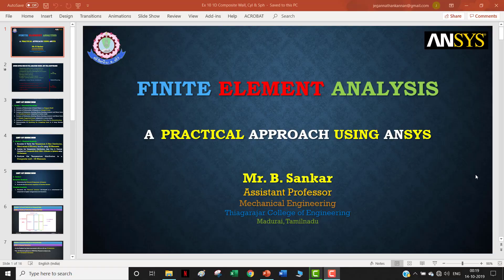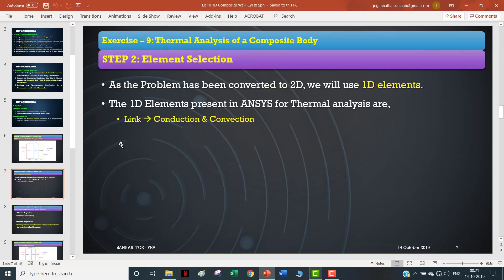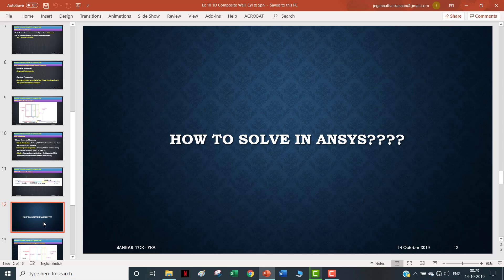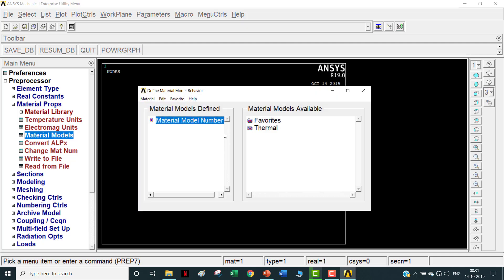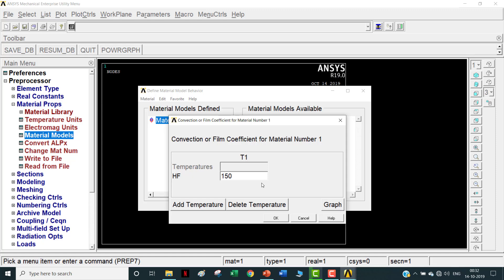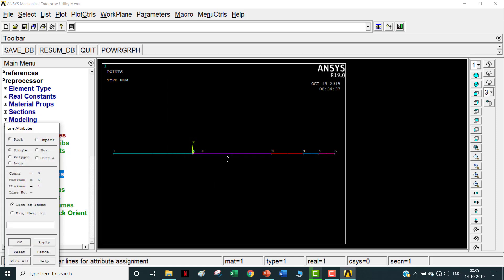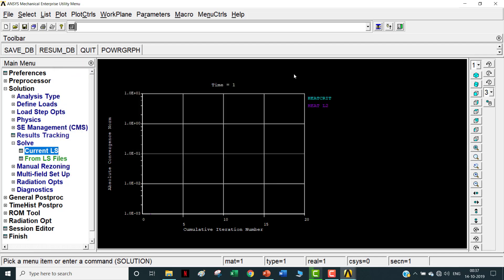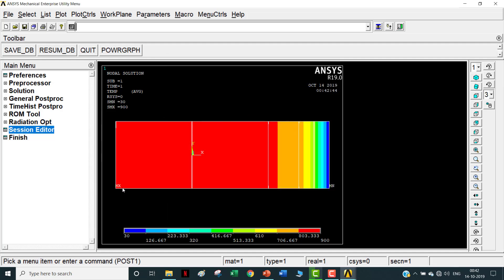One Dimensional (1D) Thermal Analysis of a Composite Wall using ANSYS APDL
This is a video tutorial on the thermal analysis for finding the temperature distribution in a composite wall using 1D elements